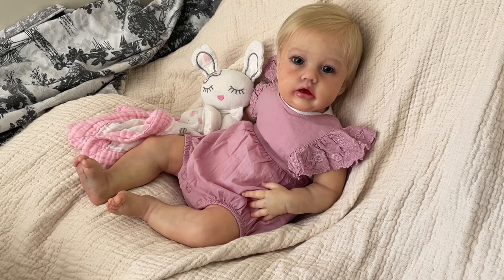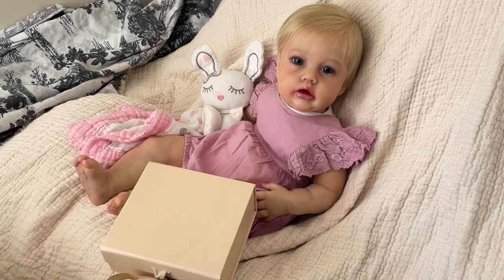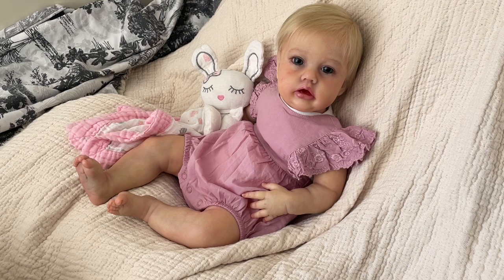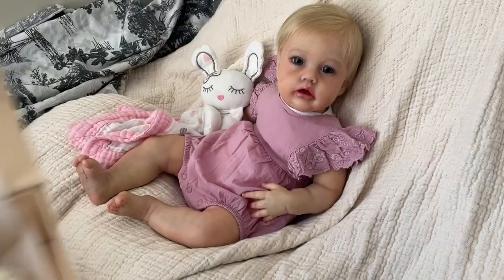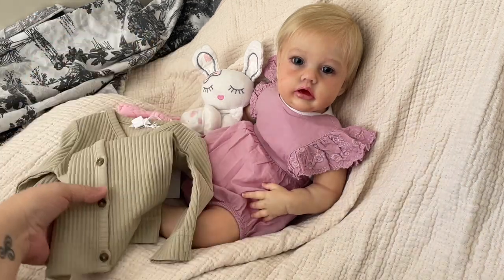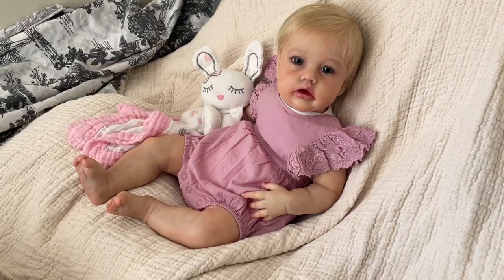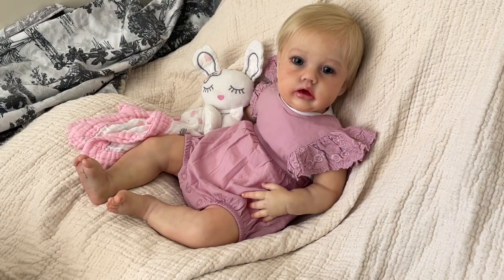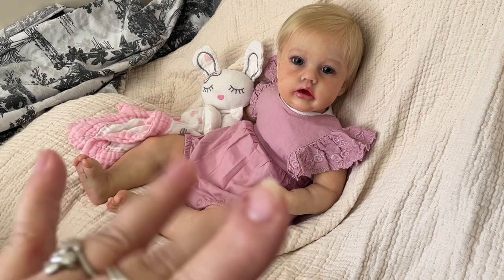FINALLY!!! Lol 😂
If you have a question or would like to send a letter or postcard, my mailing address is:
Shara Craig